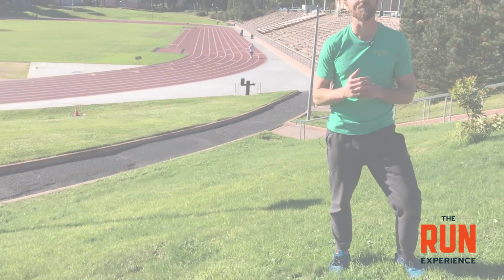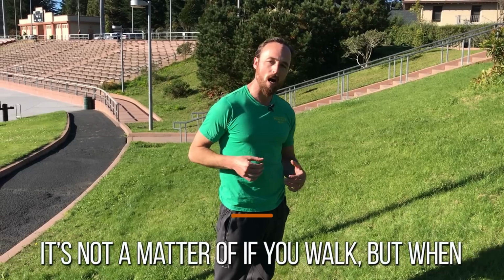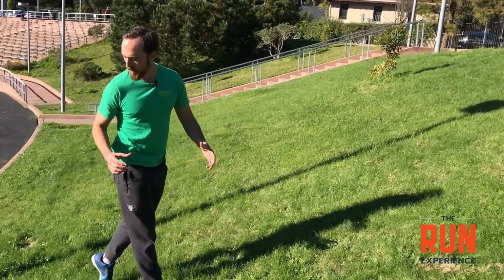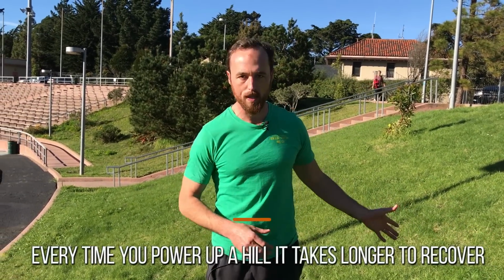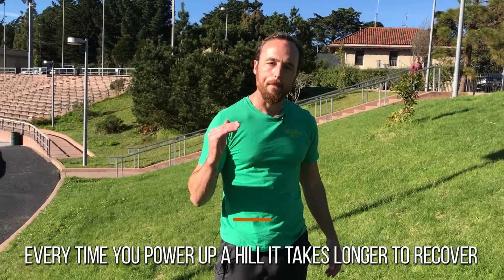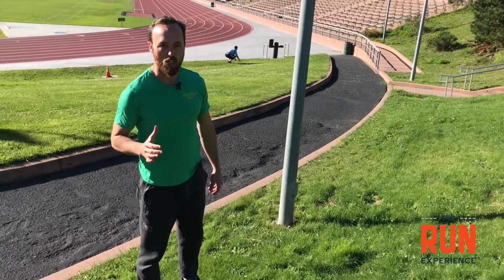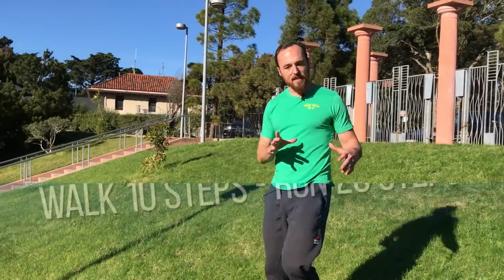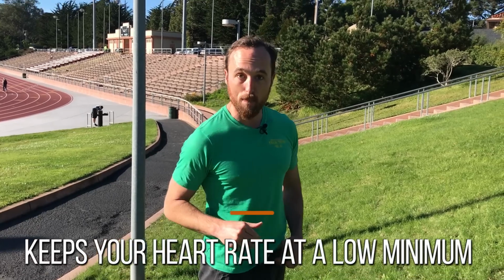Training For An Ultramarathon | Use This Leg Saving Tip!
In this video we give you our best tip for saving your legs in training for an ultramarathon! We know how much impact your body takes in training for & racing an ultra, so we're here to make it a little more manageable for you!

Be sure to DOWNLOAD your 2 WEEK Quick Start Program by clicking BELOW! It's totally FREE.